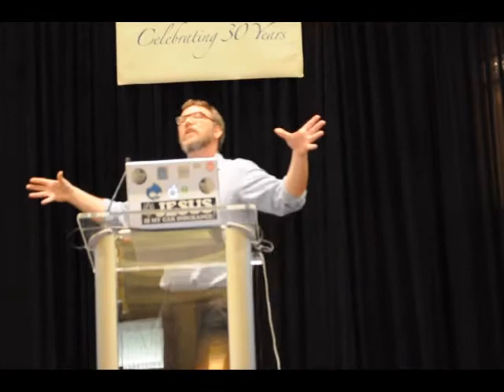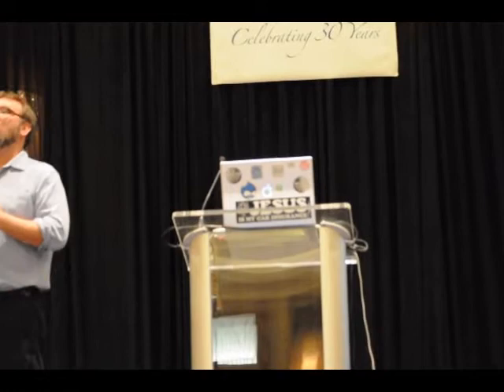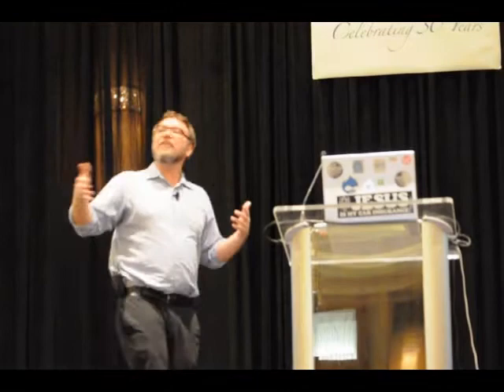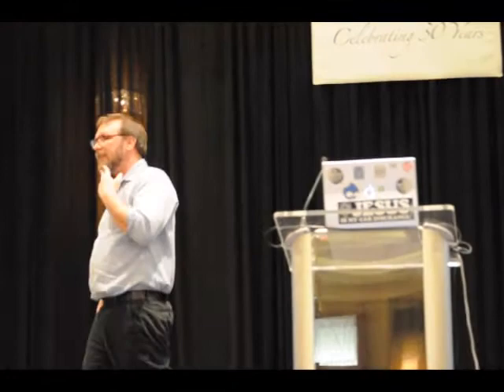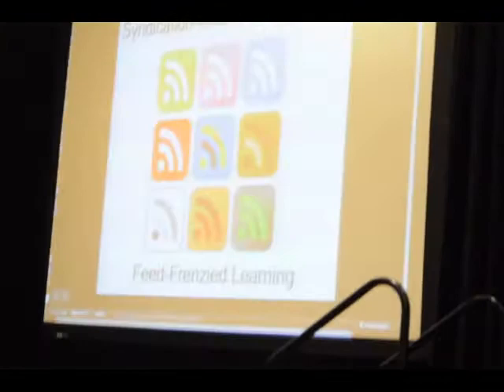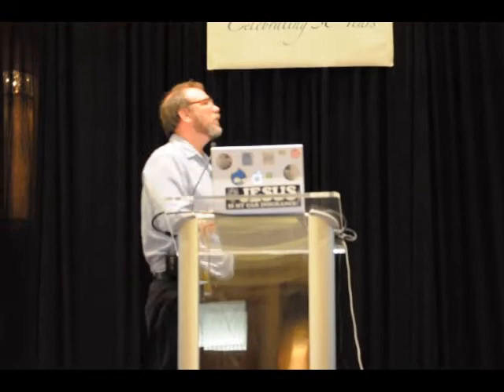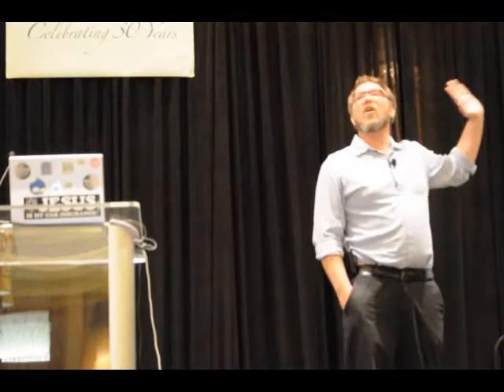JimGroom-part02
Part 2 of Jim Groom's keynote at ITC10 in Ft. Worth.